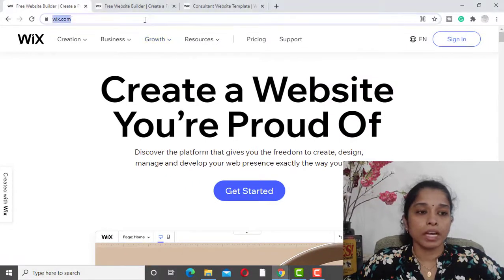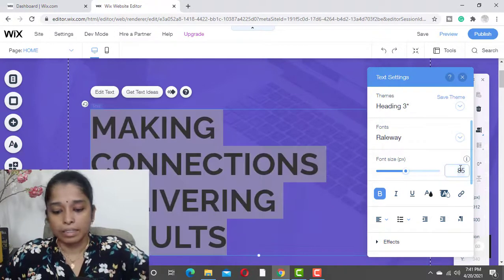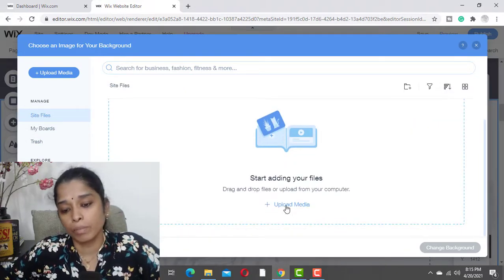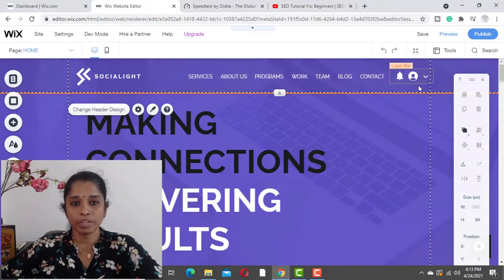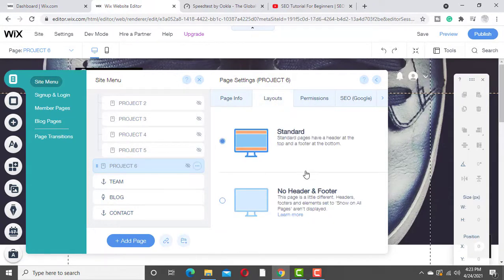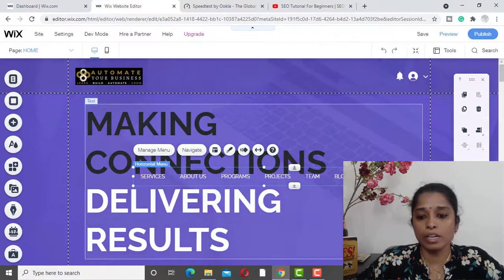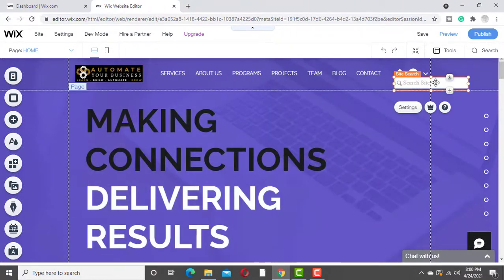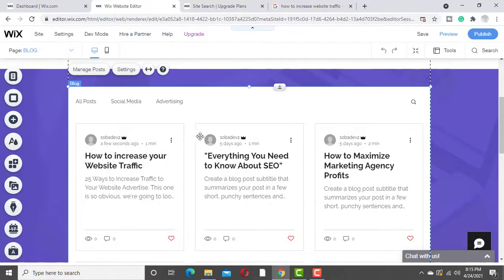Create a Website using WIX Editor -Part II | Wix Website Tutorial | Wix Tutorial for Beginners(2021)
Learn how to create a Website using WIX Editor - Part II | Wix Website Tutorial | Wix Tutorial for Beginners